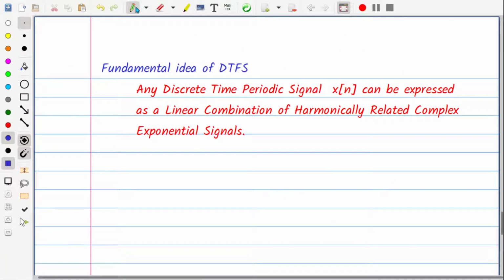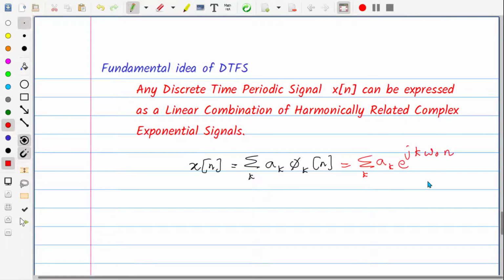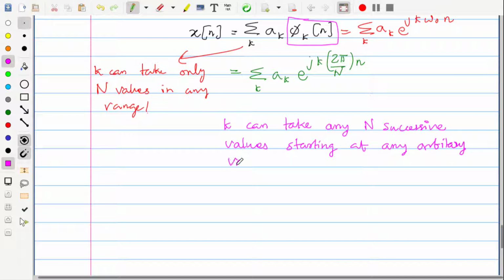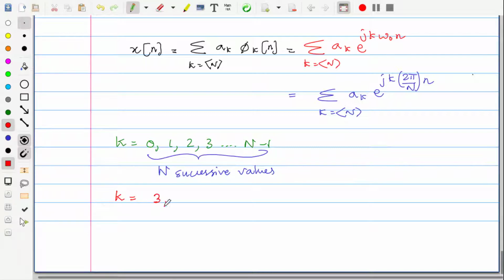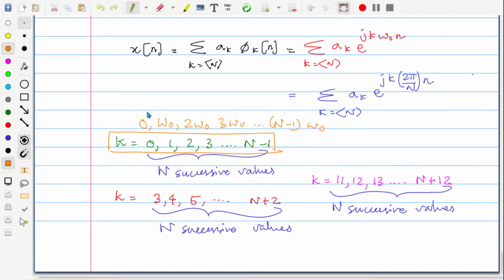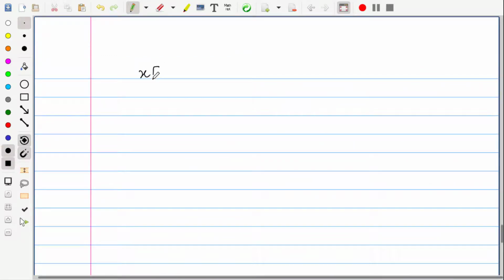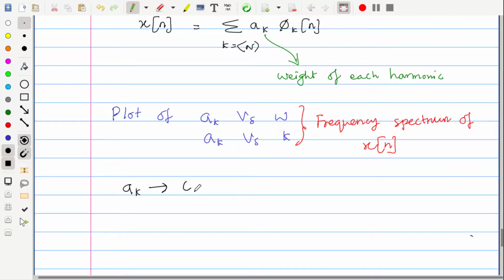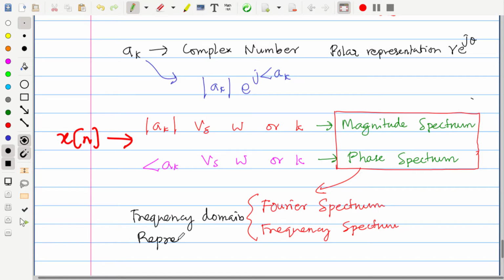Mathematical Representation of DTFS | Synthesis Equation